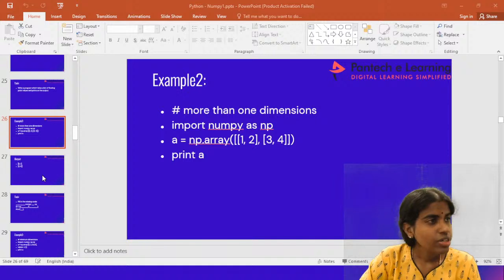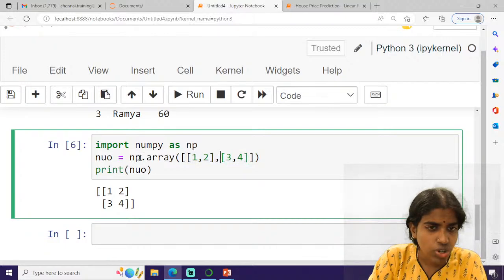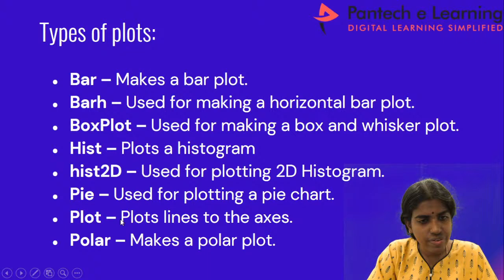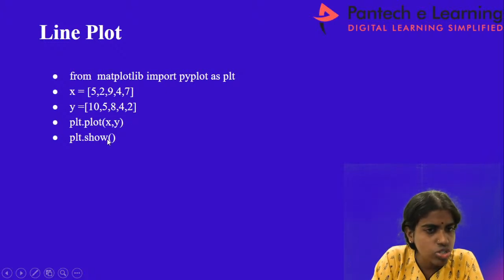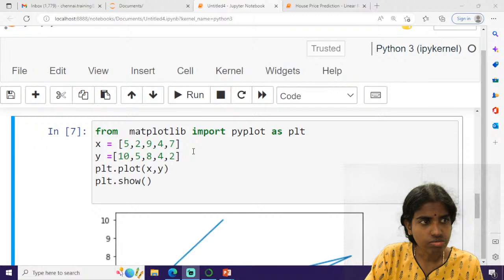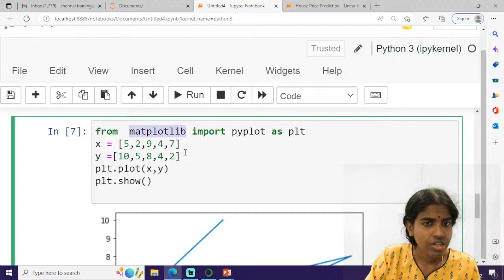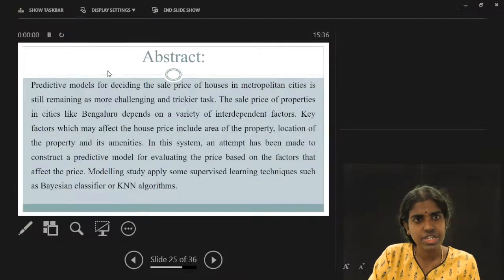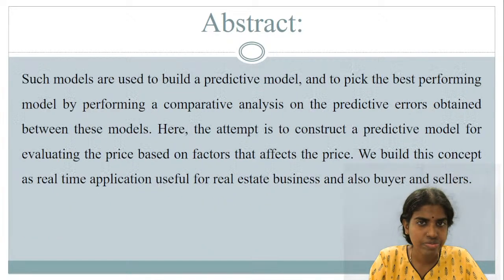Python - Data Science